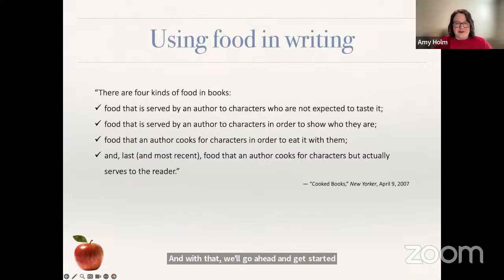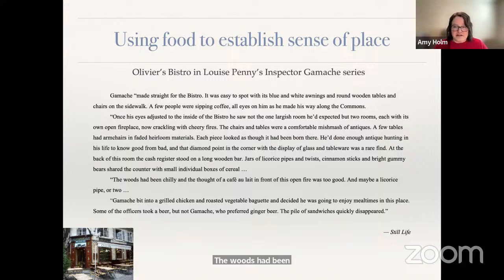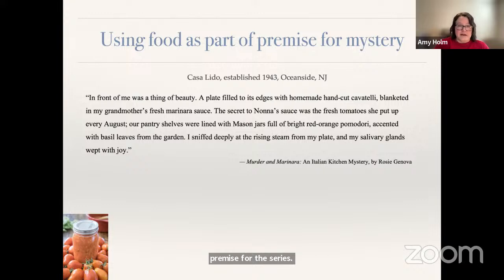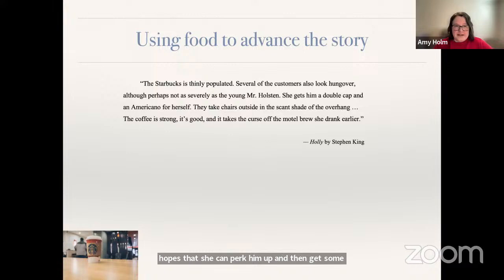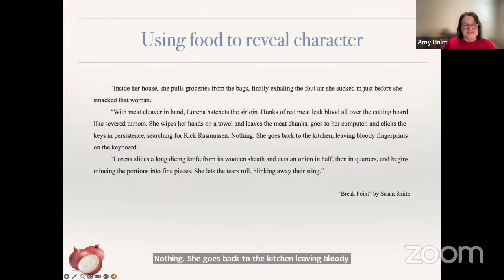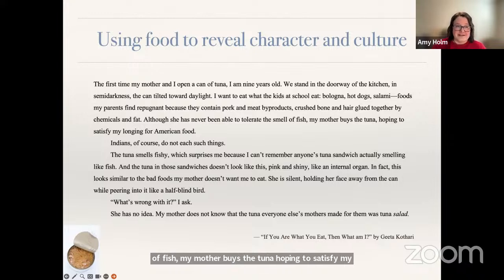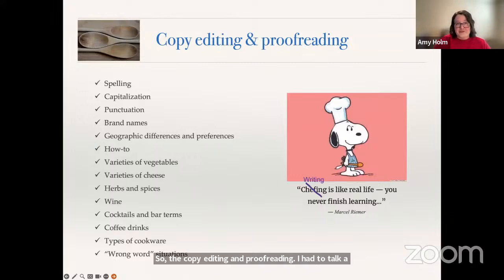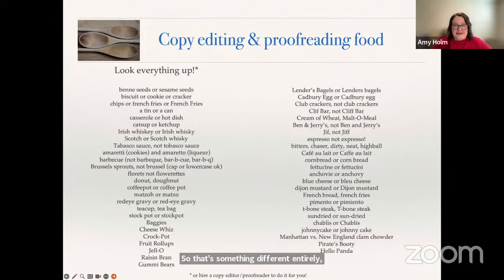Mini Session: Food for Thought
How to use food in your writing to show readers character, introduce the premise, and other ways to augment any work in progress.